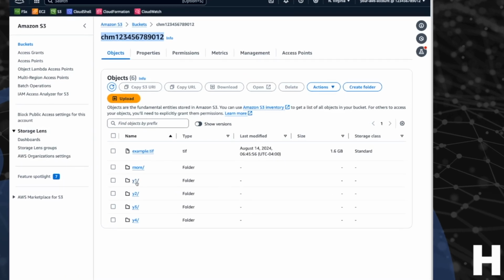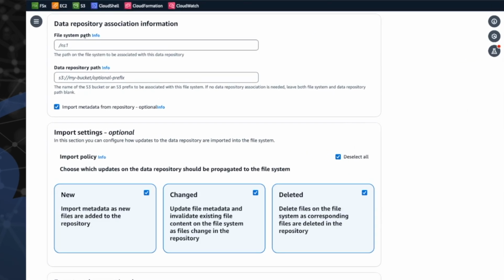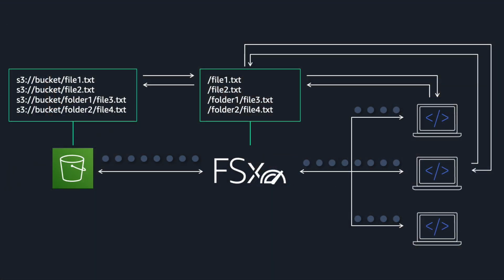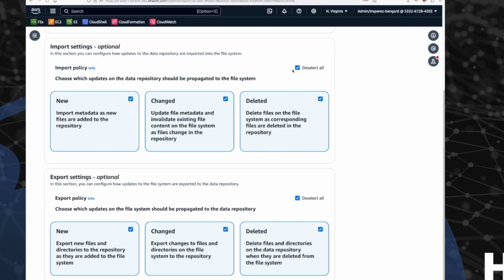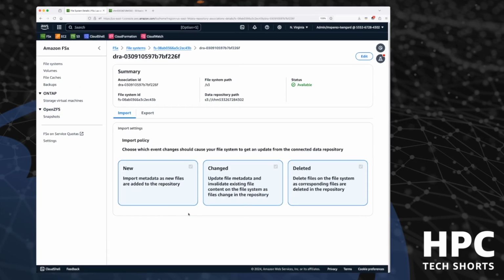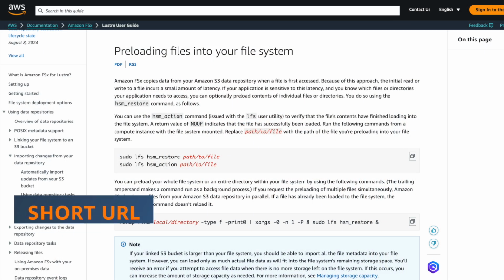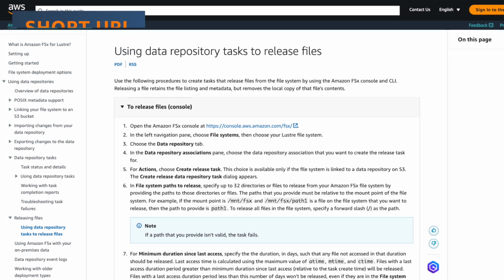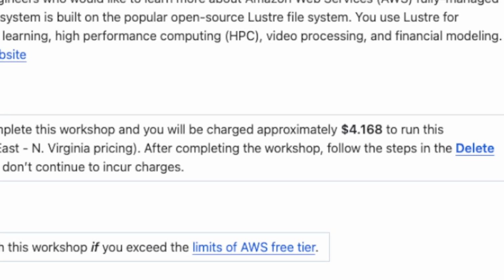Linking Lustre and object storage - Data repository associations in Amazon FSx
HPC and machine learning are increasingly being used to solve complex problems, but working with massive datasets can be prohibitively expensive.

Today's Tech Short shows how to elevate data in S3 into a high speed POSIX filesystem in just two clicks. Simply specify the S3 path and filesystem location to create an association. The entire bucket structure becomes visible as metadata in the filesystem, while the data remains in low-cost S3 storage.

When files are accessed, they are efficiently streamed from S3 on-demand. Pre-loading and caching commands allow optimizing read performance.

If you need to efficiently process huge datasets for HPC, machine learning or other applications, watch this video to see how FSx for Lustre can save you time and money by seamlessly integrating S3 object storage with a high performance filesystem.